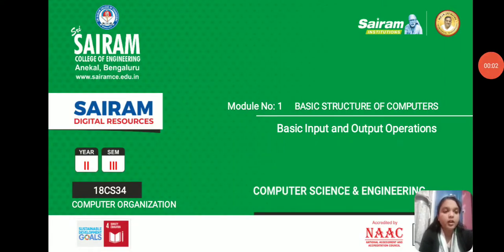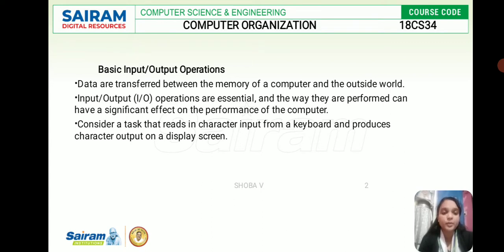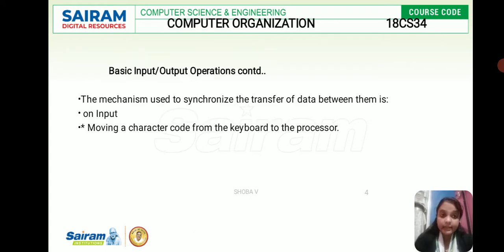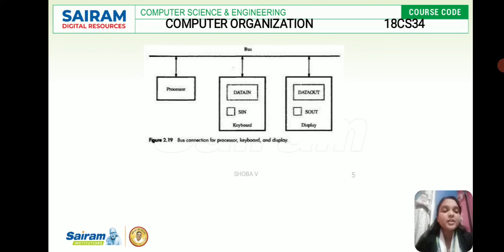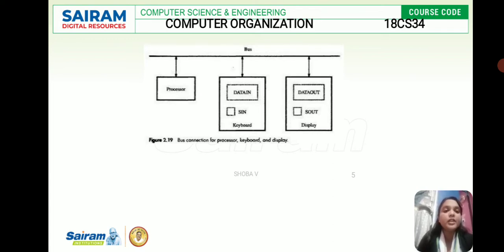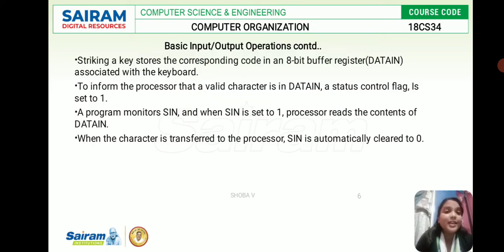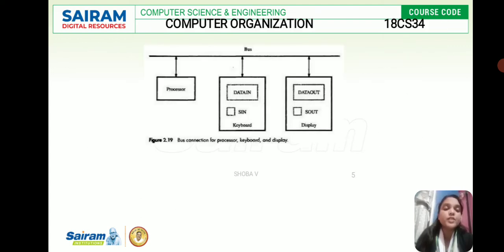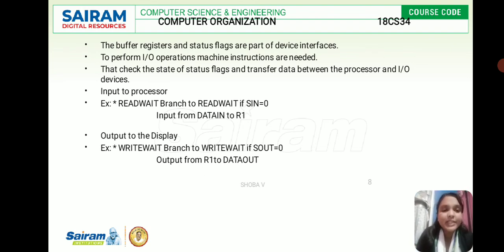Lecturevideo _18CS34 _CO_ Module 1_ Basic Input and Output Operations_ SHOBA V